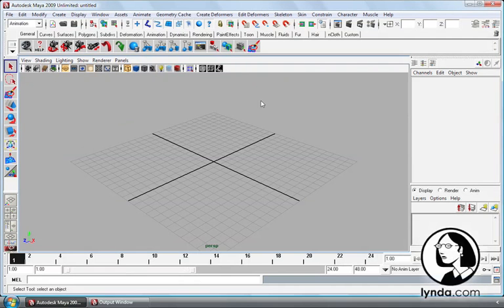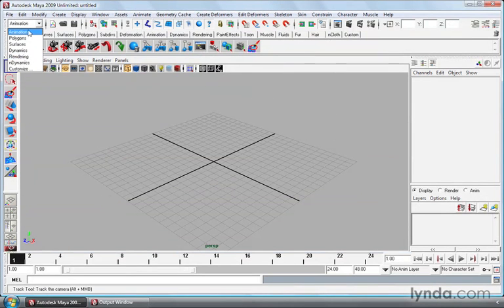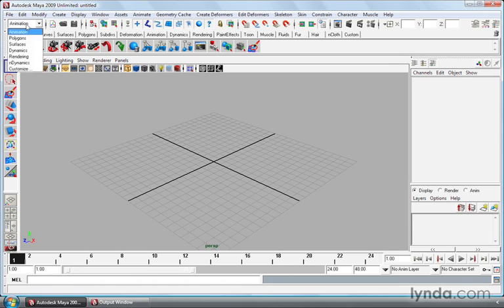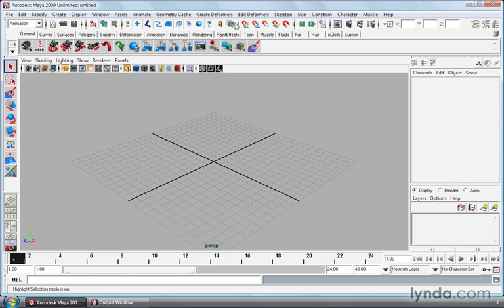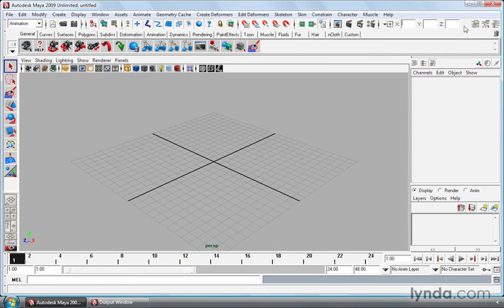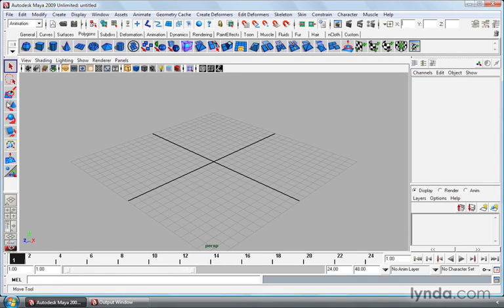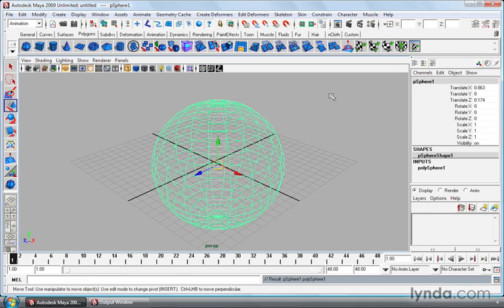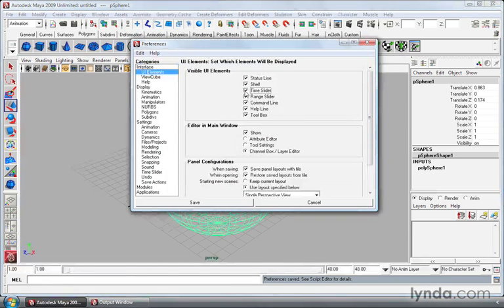Understanding the Maya interface